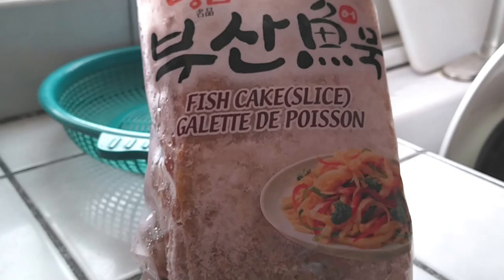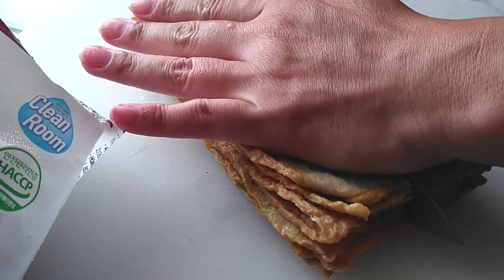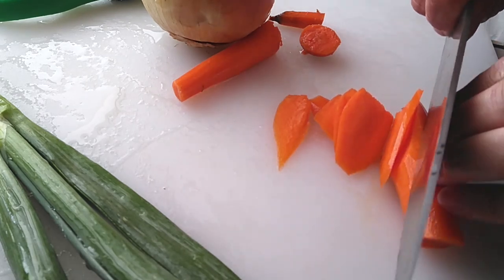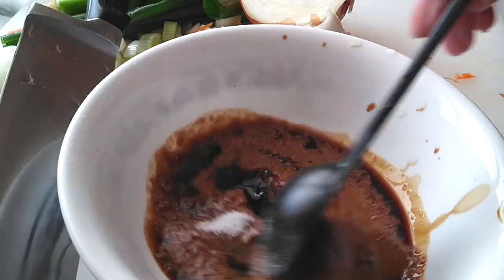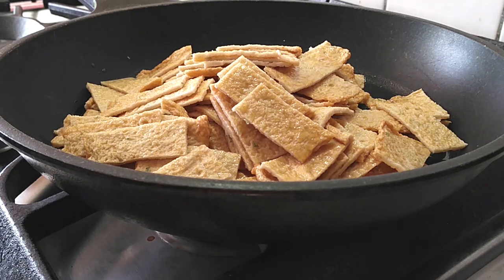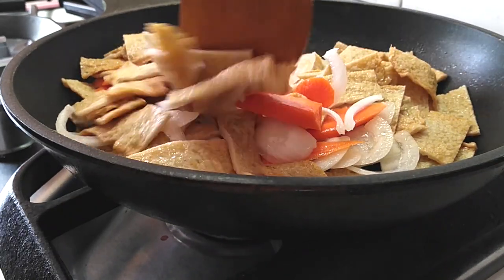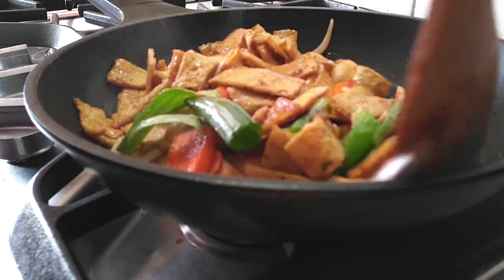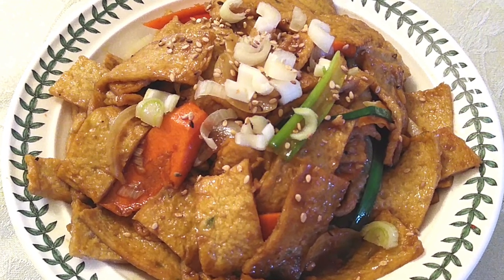Stir Fried Fish Cake (Eomuk Bokkeum 어묵 볶음) WatchMiCook Episode 93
Hi Foodies!  If you haven't already done so, please take a quick second to subscribe and let me know in the comment section below for me to sub back to you if you'd like!

An easy Korean side dish perfect for anytime, really, breakfast, lunch or dinner. Pack it (in your dosirak) for lunch or enjoy it with any meal as side with your rice and other side dishes.

You can eat this right when it comes off the stove or cold once you refrigerate the leftovers.

It's truly simple to make in less than 10 minutes.

~WatchMiCook

or

Send Mi Mail